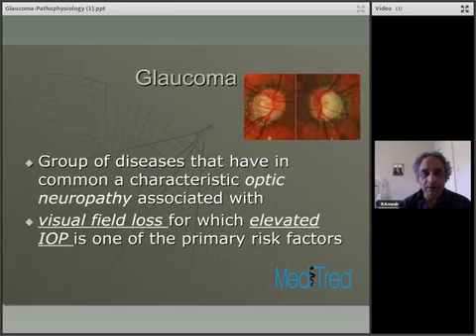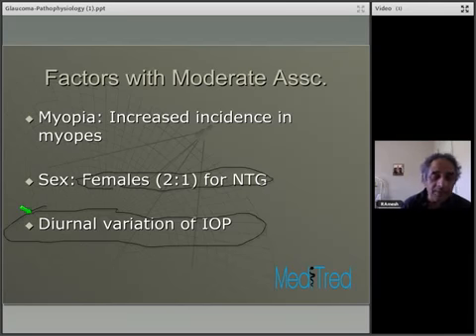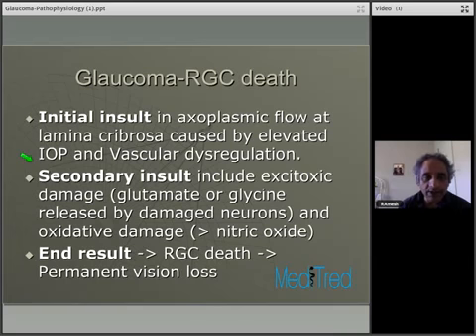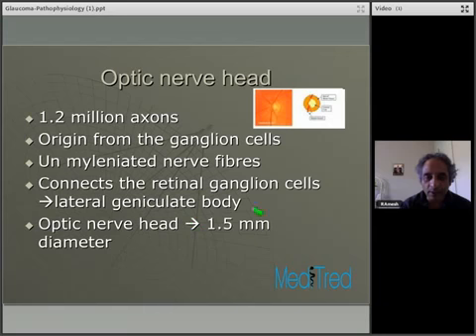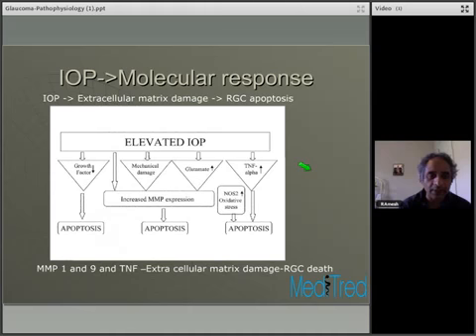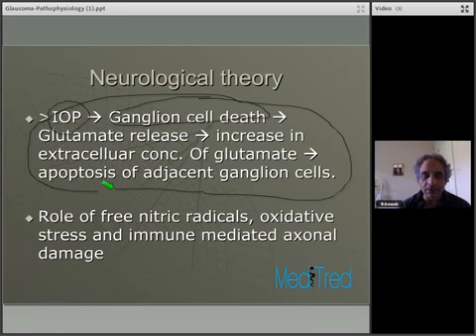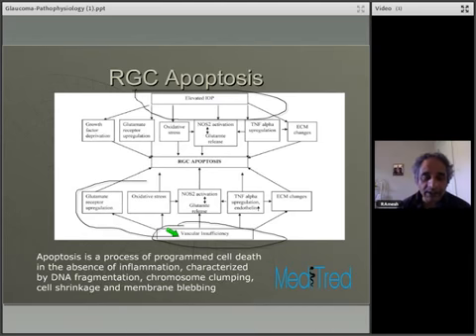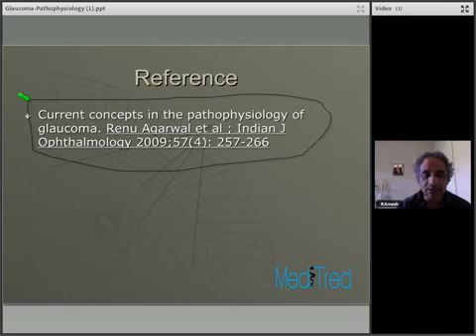Glaucoma Lecture Series 1 Pathophysiology